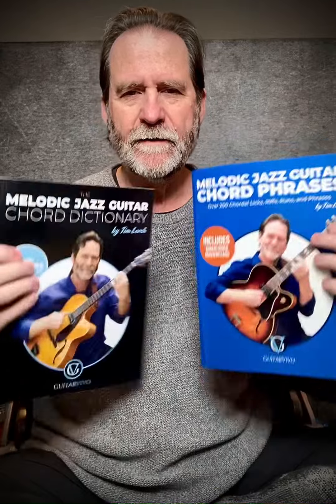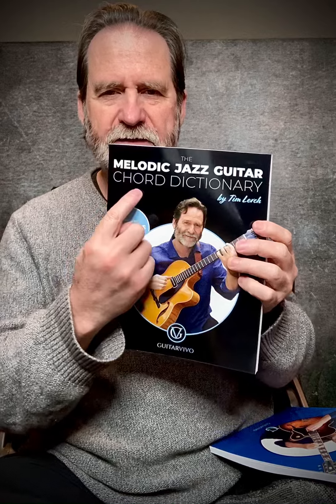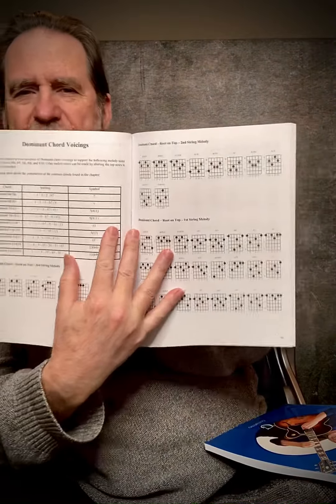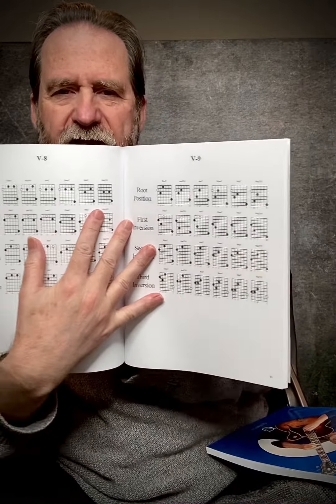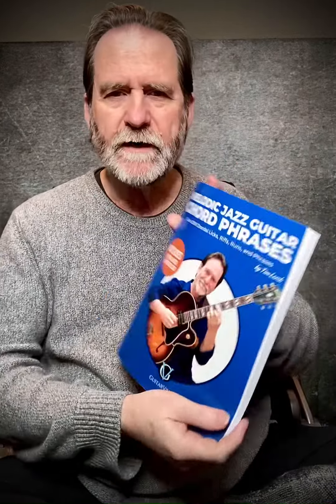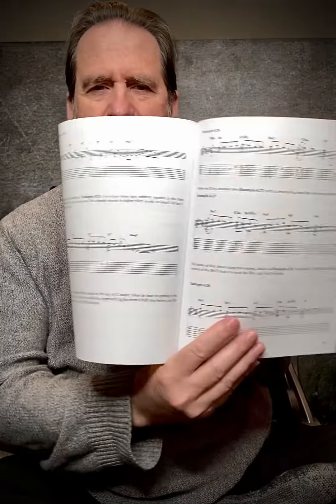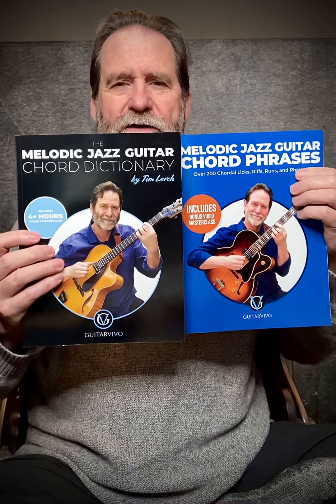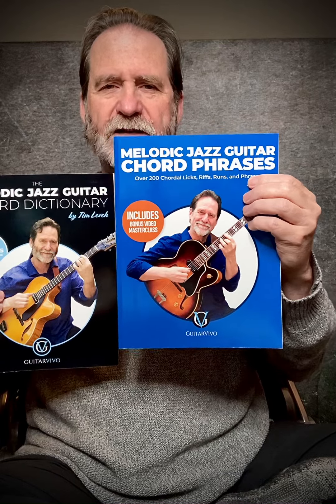Tim Lerch - What’s the difference between my two books?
Tim talks about his books.
Paperback or PDF